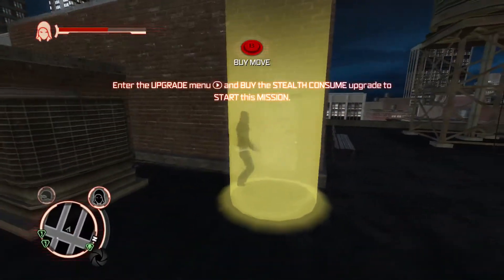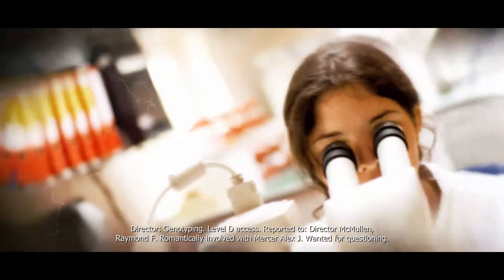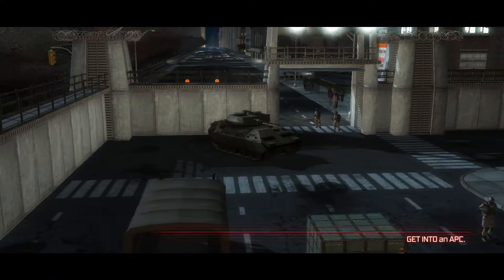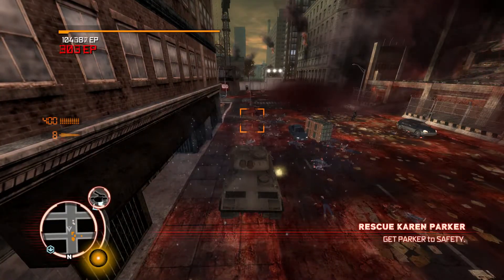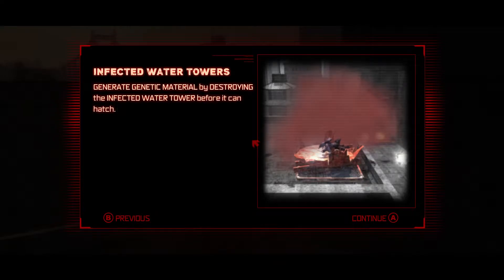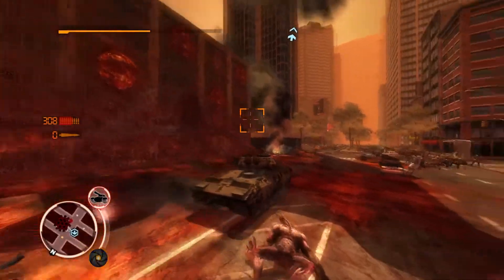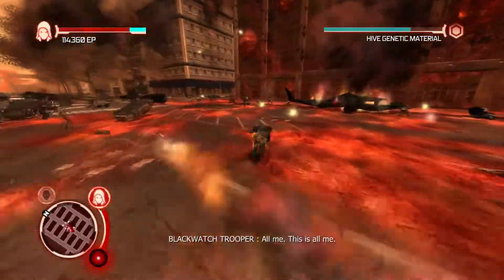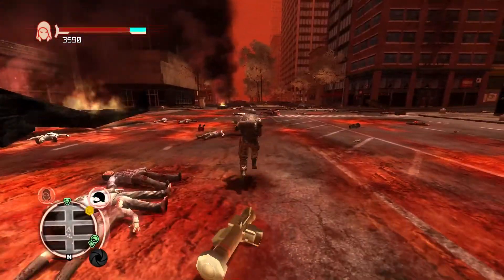GTA: Grand Theft APC - [PROTOTYPE] #3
Sometimes using razor sharp claws isn't enough. Sometimes you need to be packing some heat! The power of GUNS!